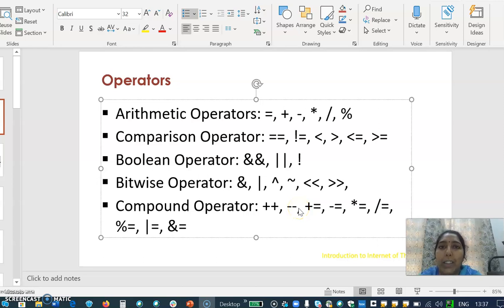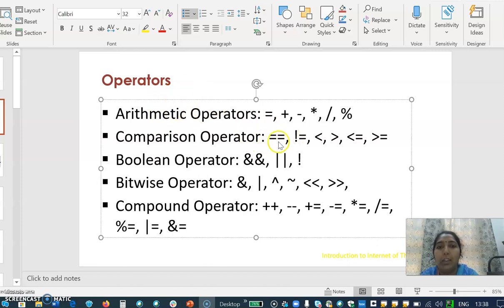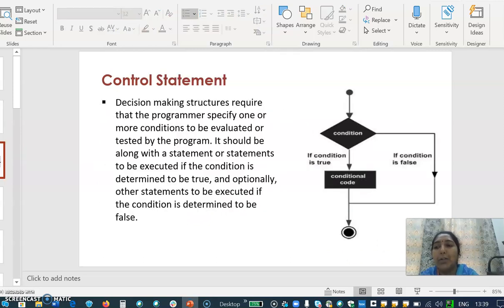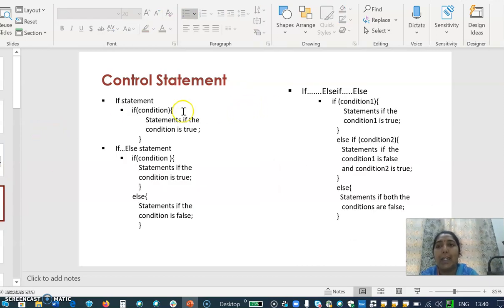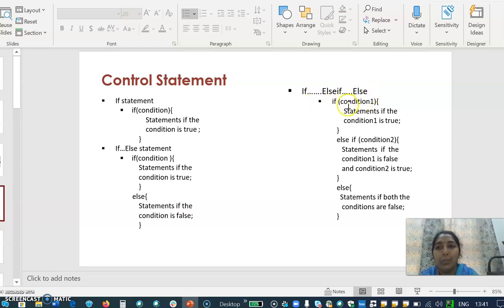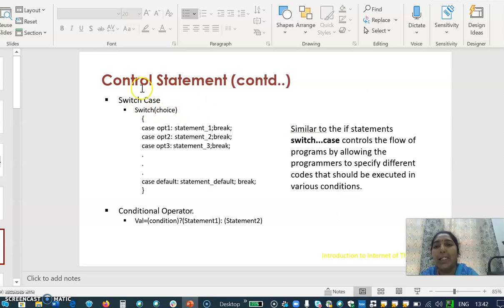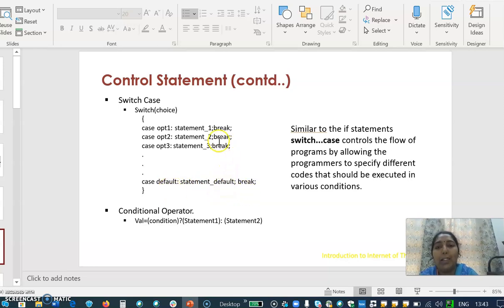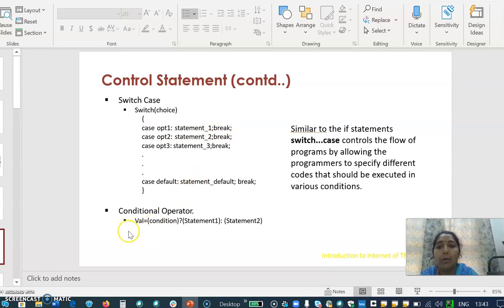Arduino operators & Control Structures